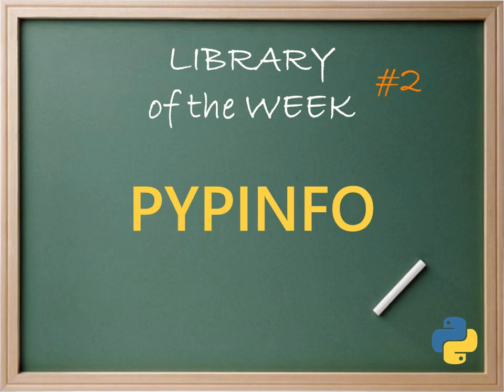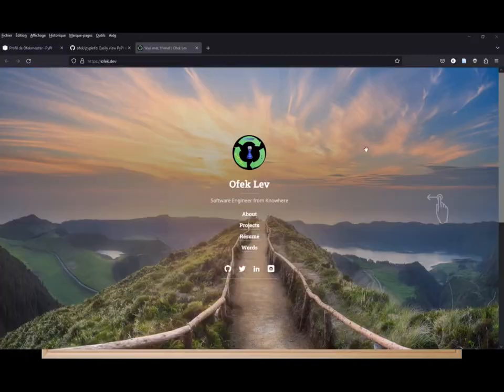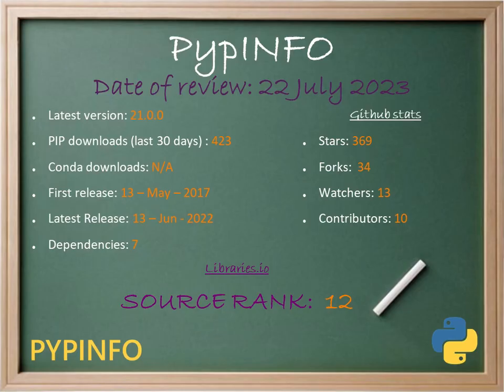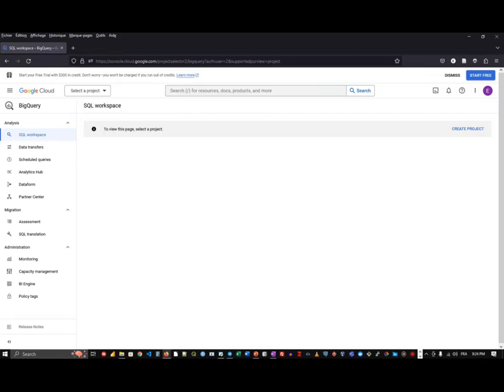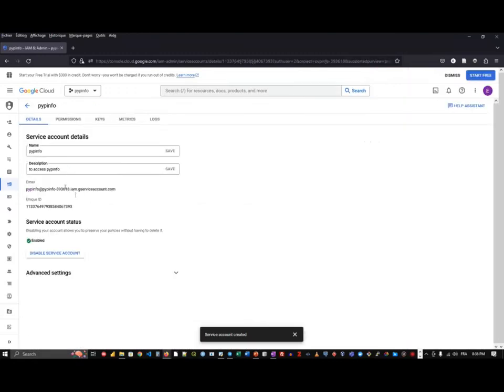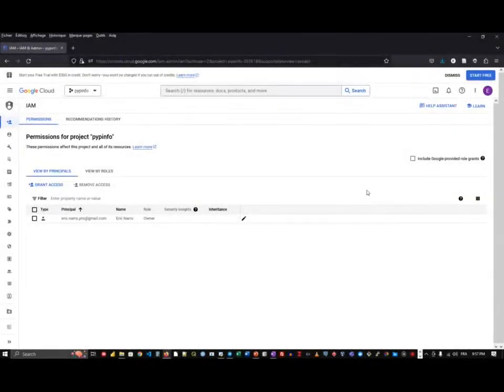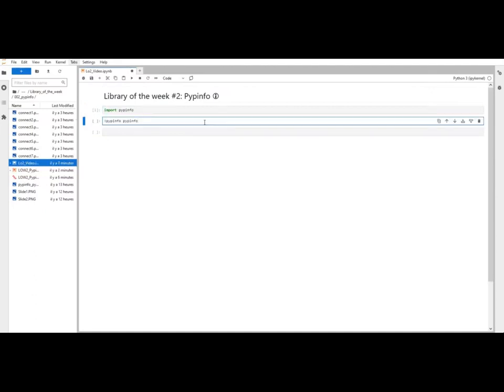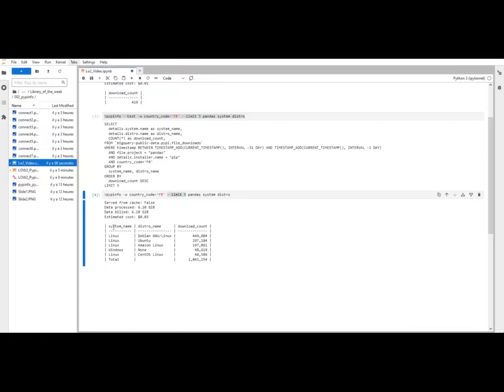Library of the WEEK #2: PYPINFO 🛈 | Python 🐍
Welcome to the second episode of "Library of the Week"! In this series, we explore python libraries and frameworks that make programming a breeze. Today we explore pypinfo 🛈, a CLI tool to get data for how many times Python 🐍 libraries have been downloaded from PyPi .

errata: in the video, I use "import pypinfo" in the notebook. Ths does not cause any problem, but it is not necessary, since we are using the CLI.